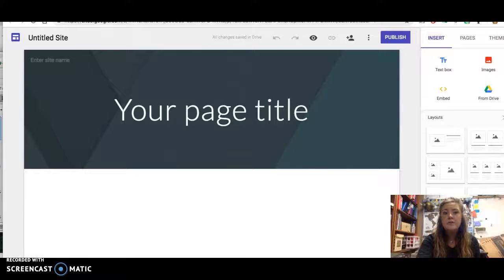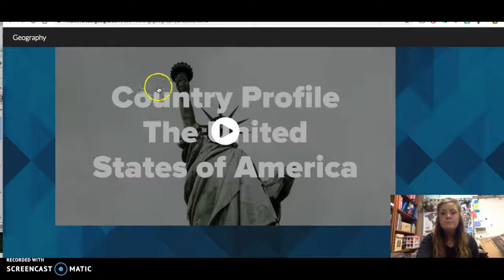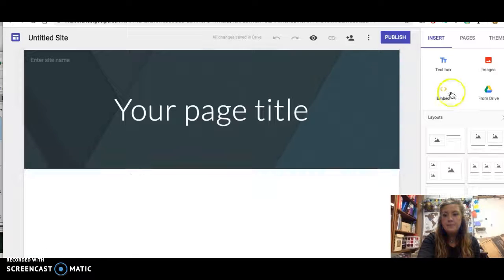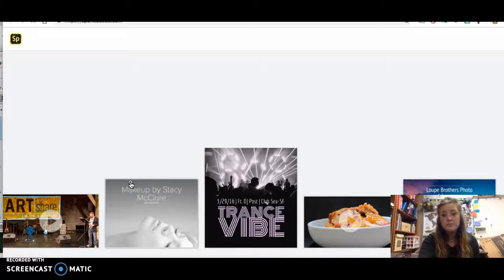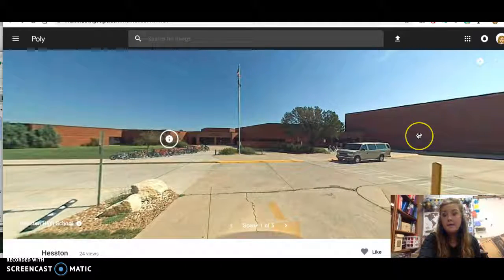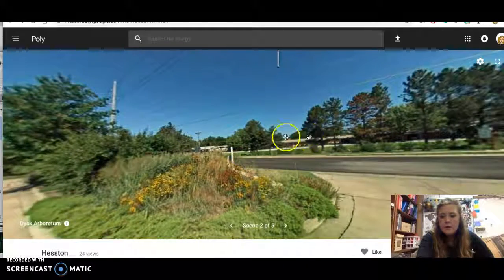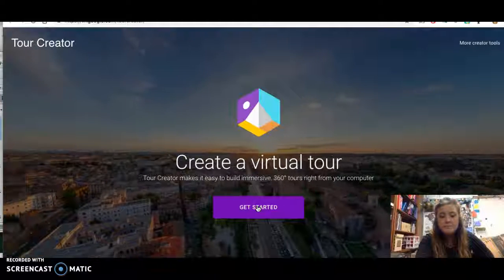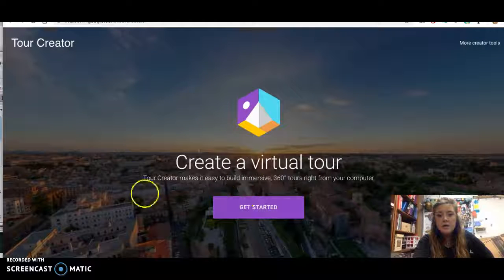World Geo Sub plans 10/19/18